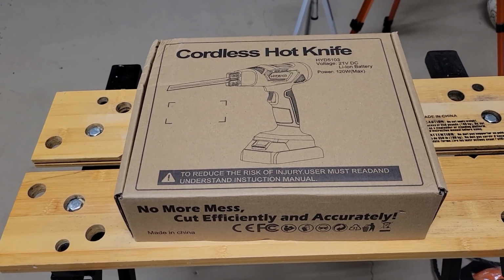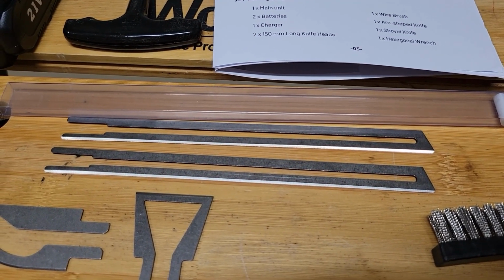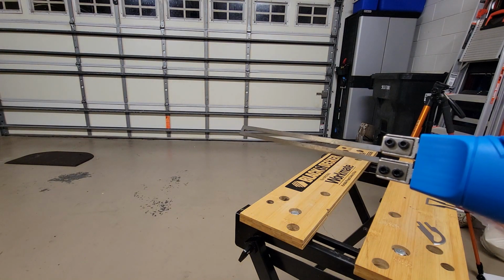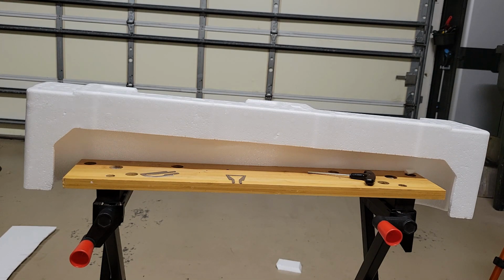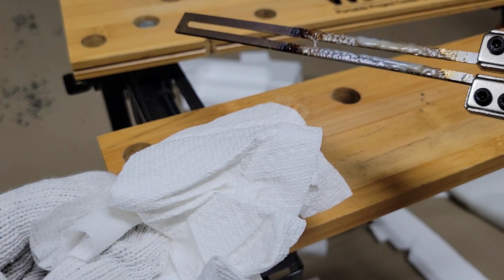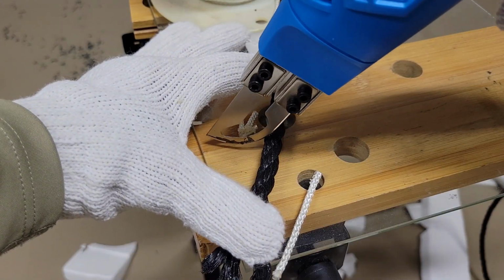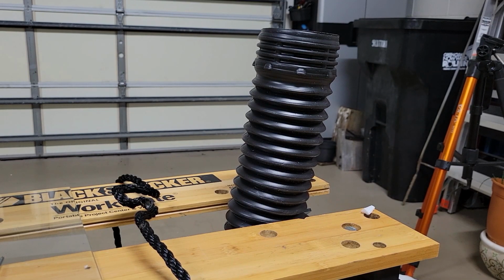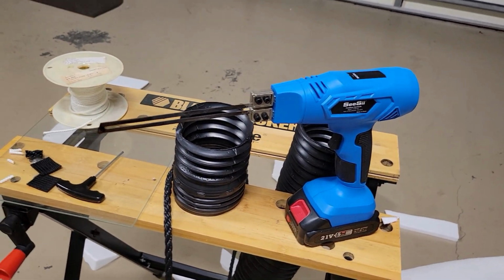Seesii Foam Cutter Hot Knife review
Claim Code: 10Autisti
Start Date:
11/27/2024 12:01 AM PST
End Date:
12/06/2024 11:59 PM PST